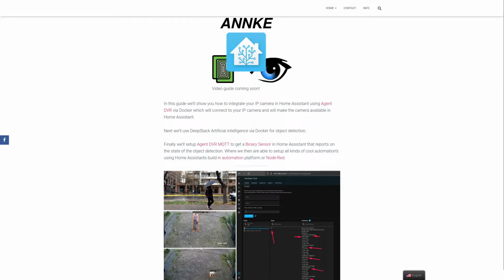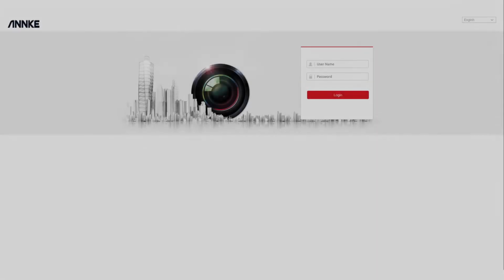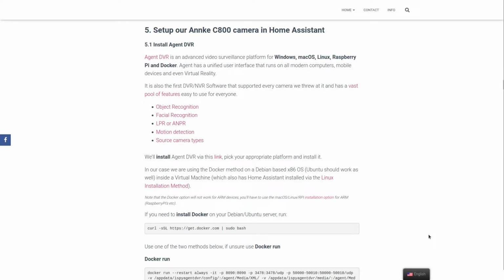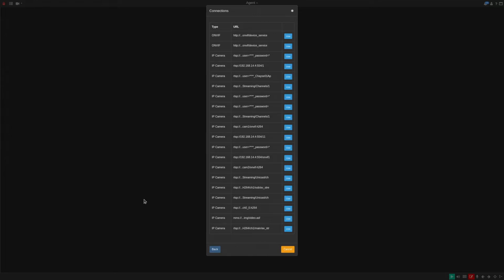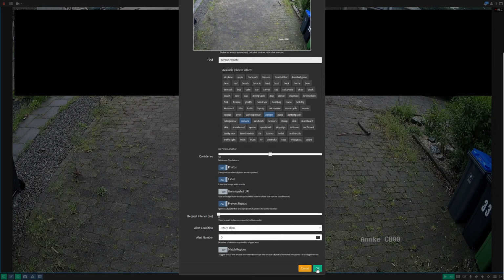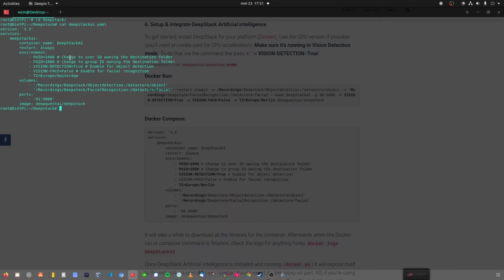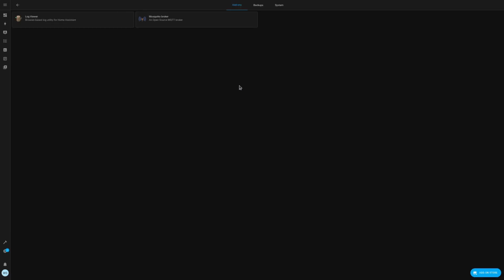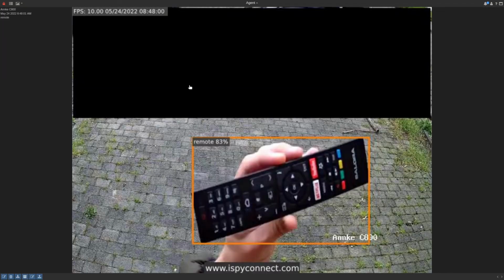Object Detection Binary Sensors in Homeassistant with Deepstack AI + ANNKE C800 - Full Walk-through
Homeassistant is a powerful do-it-yourself platform to interoperate all smart home devices from varied smart home ecosystems and third-party manufactuers. All data is locally processed and controlled for your privacy and best of all, no fees. With the integration of object detection binary sensors, you can set up smart automation in Homeassistant on your ANNKE C800.

Today we have Ezra, a veteran network engineer and an avid homeassistant lover, to walk you through how-to set up C800 in Homeassistant by Agent DVR, how to install Deepstack AI in docker and how to get object detection binary sensors in Homeassistant.

Whether you're a beginner or an expert, you can get free LRP(license plate reading), object recognition, facial recognition and fire detection all by this tutorial!

Thumbnail
00:00 Intro
02:29 Prerequisites
04:59 Setup the C800 for URL
08:49 Setup C800 in Homeassistant by Agent DVR
11:59 Add IP camera to Agent DVR
14:50 Configure object detections settings
19:35 Add Agent DVR Homeassistant Integration
21:22 Setup Deepstack AI in Docker
8. Setup object detection in Homeassistant with ANNKE camera
23:20 Agent DVR MQTT settings
23:57 MQTT Add-on
25:14 Object detection sensors in HA
26:53 Restart HA and Agent DVR Docker
27:30 Use your free object detection binary sensors for person, vehicle, LPR etc.

AMZ US:
C800 bullet
C800 turret
AMZ UK:
C800 bullet
C800 turret
AMZ DE:
C800 bullet
C800 turret
AMZ FR:
C800 bullet
C800 turret